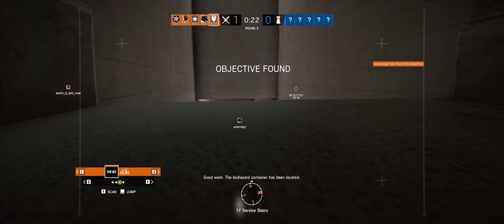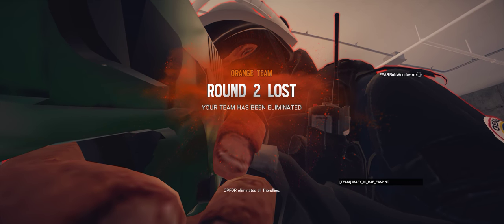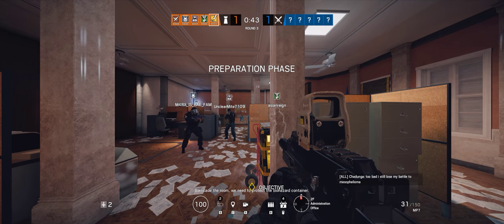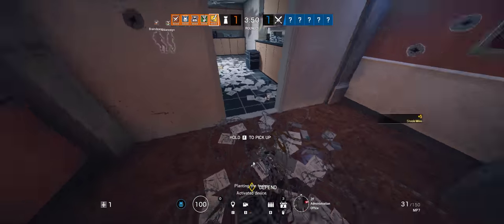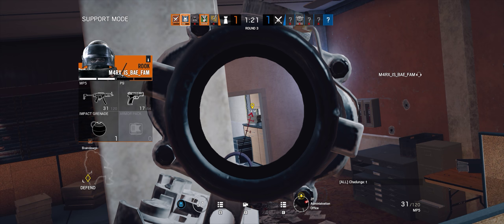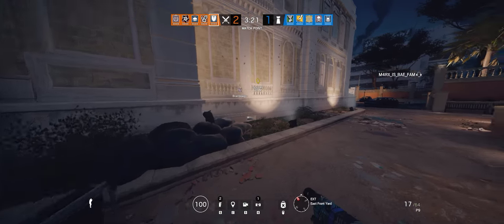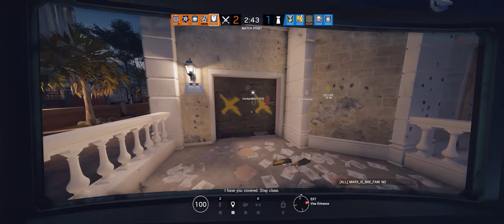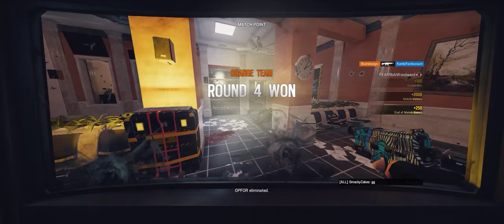Rainbow Six Siege + Part 2873 + Consulate TDM Secure + Grim Sky pcgaming crew